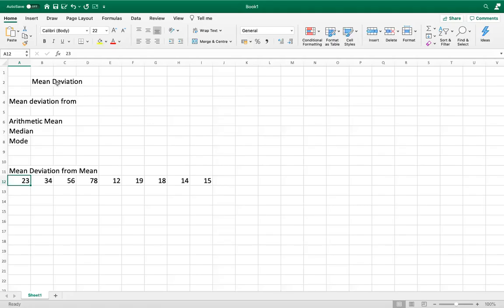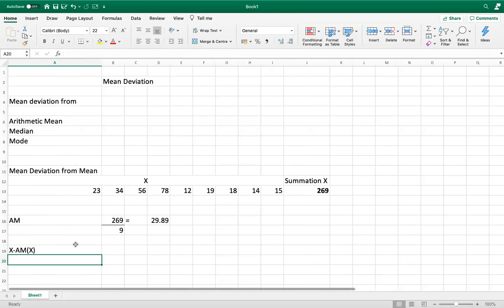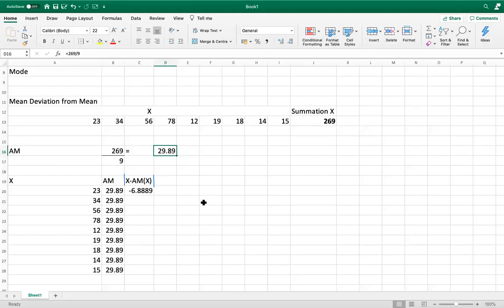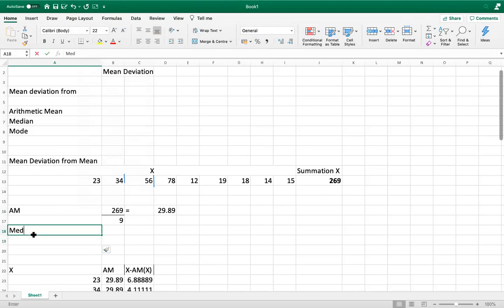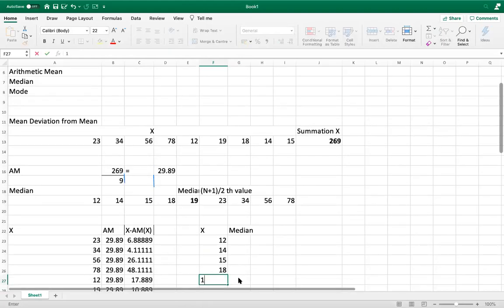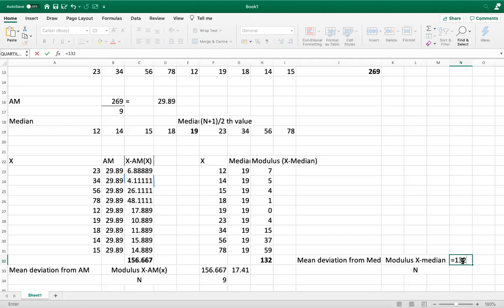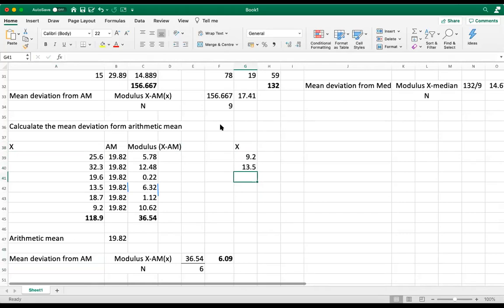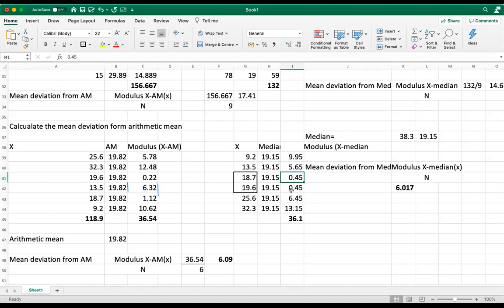Mean Deviation from Mean and Median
FYBBI